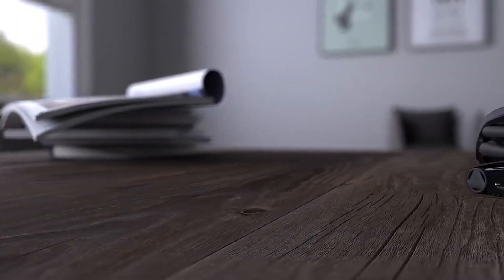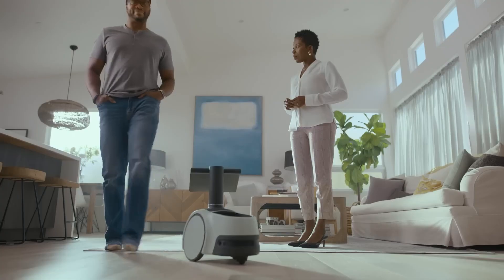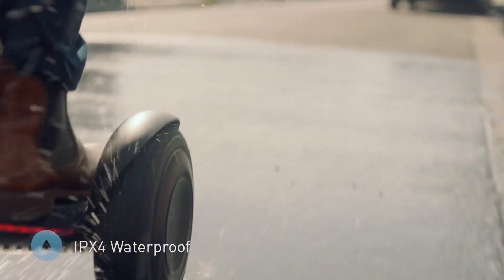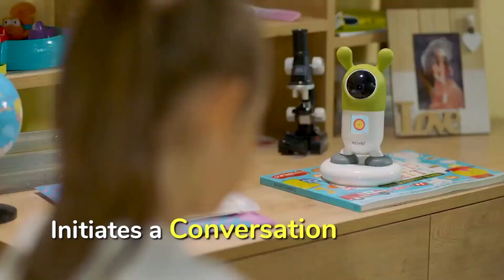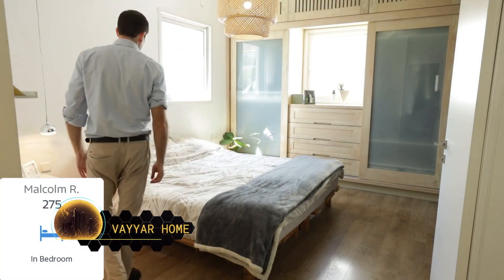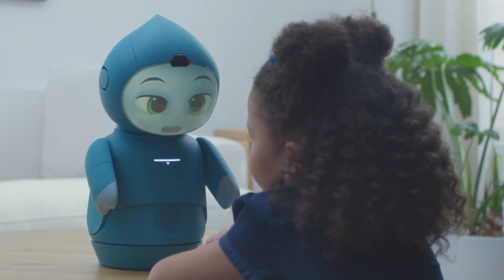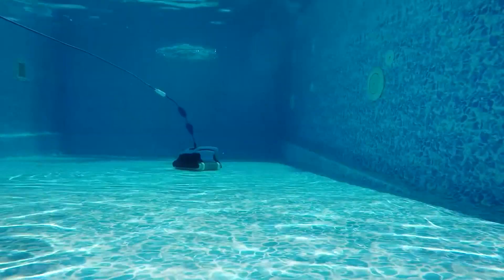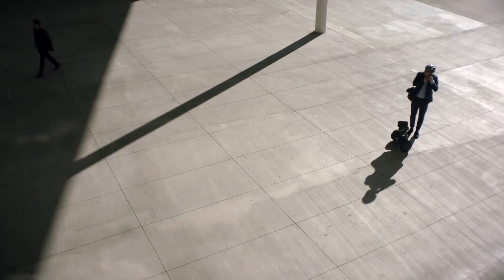Home Robots That Are ACTUALLY Useful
If you're into robots, chances are, you've seen quite a few home robots so far, and you're not impressed. Well, the robots in this video will make you go from "meh" to "wow".

Timestamps:
0:00 - Intro
0:14 - Vector
1:01 - Astro Robot
1:53 - Loomo
2:44 - Willow
3:39 - ROYBI
4:34 - Grillbot
5:17 - Vayyar Home
6:11 - Moxie
7:13 - Nautilus
8:05 - Winky
9:02 – Outro